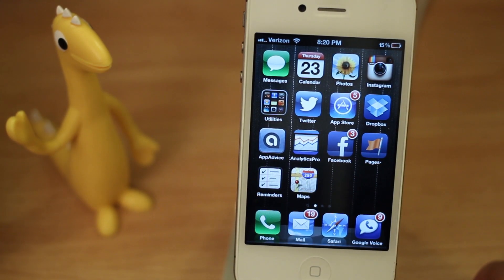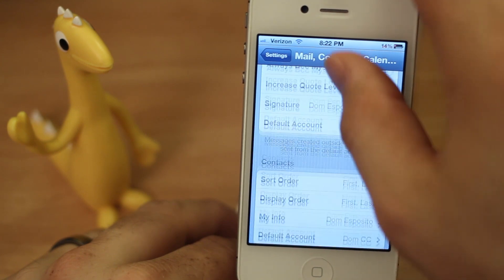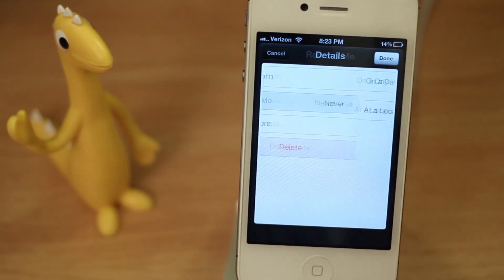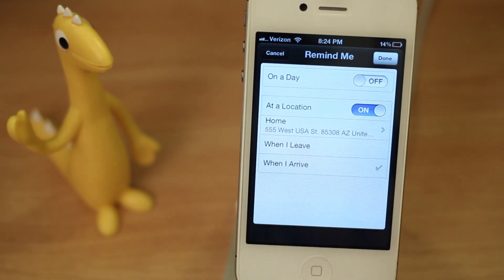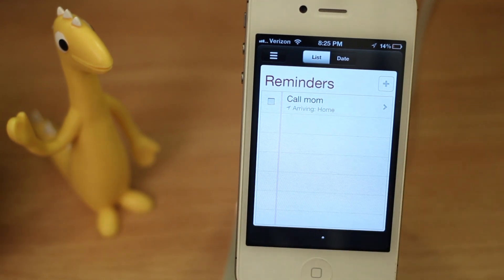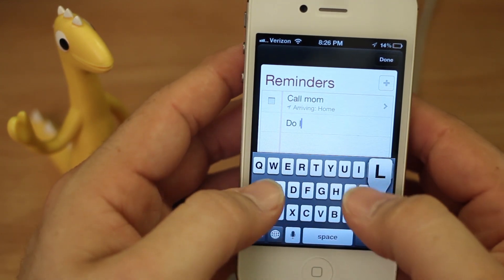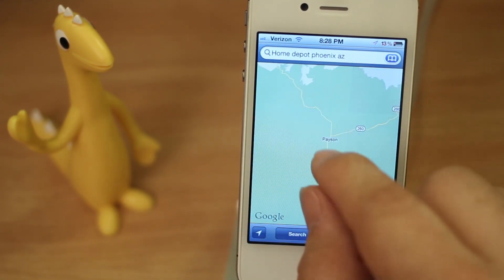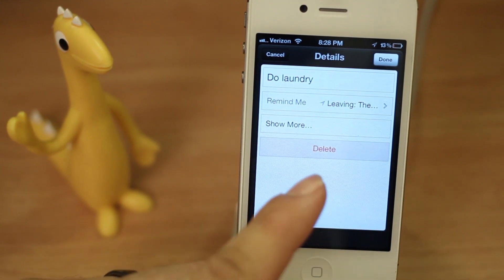[iOS Advice] How To Create Location Based Reminders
Reminders is a great app to help keep things organized throughout the day. Location based Reminders can help you, for example, remember to call someone or do the laundry when you get to a specific location.

The basics for creating a location based reminder can be found in the steps below, or you can watch the video for a more in depth overview:

Step 1: In order to setup Reminders based on the location of your home, create yourself as a contact in the Phone app and include your address.

Step 2: Launch the Reminders app and tap on the plus sign in the top right corner. Next, type in the task requiring a reminder and press return.

Step 3: Open the reminder you've created and tap on "Remind Me," then turn on the "At a Location" switch.

Step 3: Choose either "When I Leave" or "When I Arrive," depending on when you want to reminder to happen.

Step 4: When you're done with that, tap on "Current Location" and select "Choose Address." Find yourself in the Contacts list and tap on it. Finally, press "Remind Me" in the top left corner, and Done in the top right corner on the next two screens.

You have now successfully setup a location based reminder. You'll now be notified by Reminders when you've arrived at, or left the specified location.

Now that you've learned how to create location based Reminders, if there's something else you'd like to see on iOS Advice, please let us know.